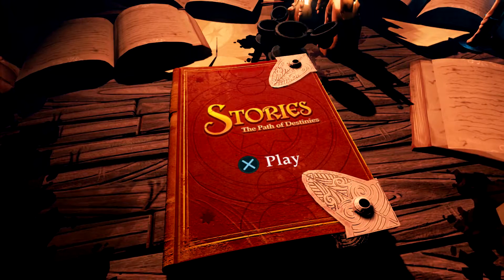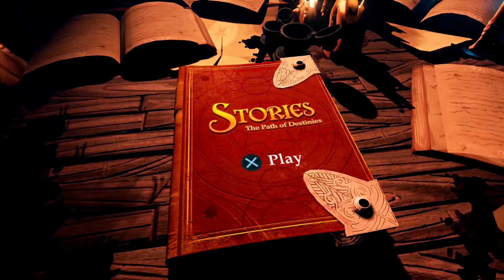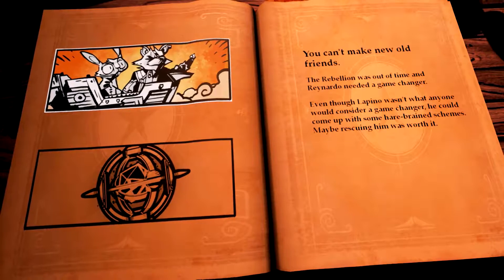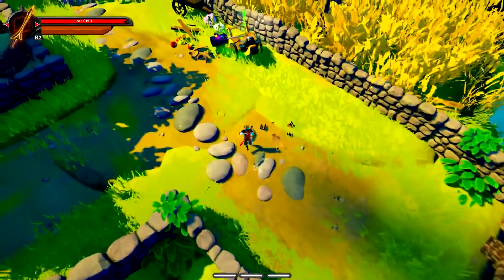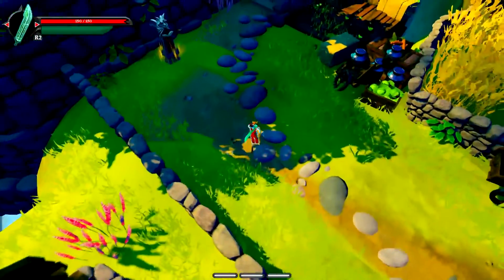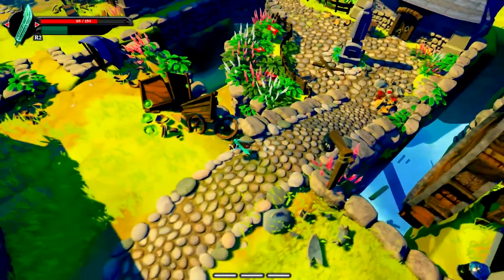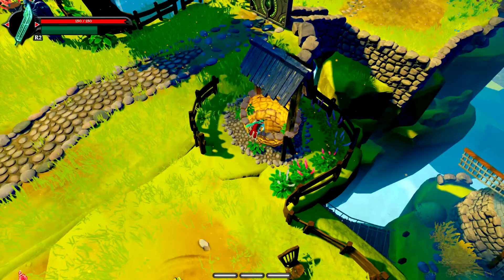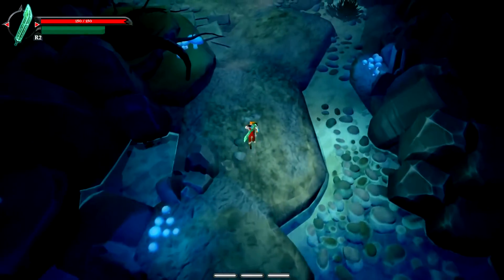Stories: The Path of Destinies (Preview) - Hack n' Choose!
Keaton checks out an upcoming action-RPG with skill trees, crafting & branching story paths!